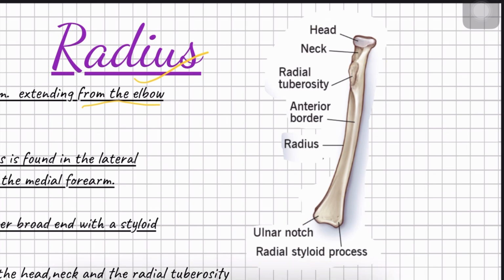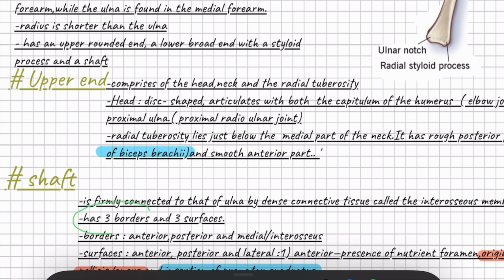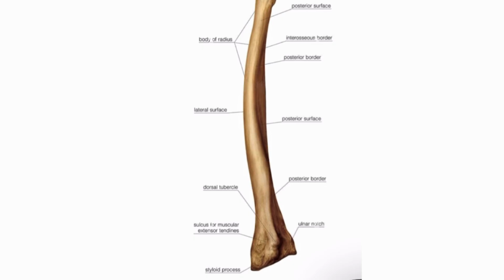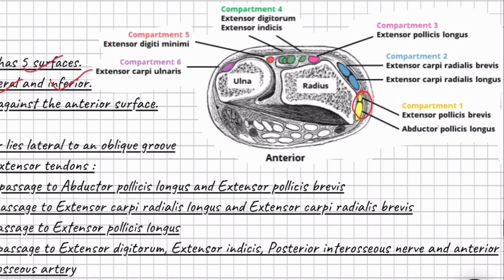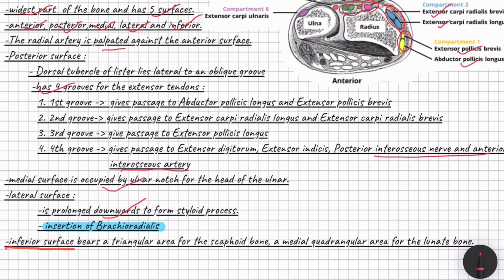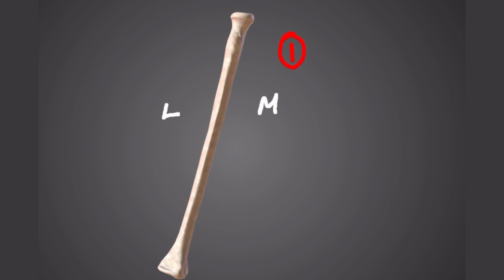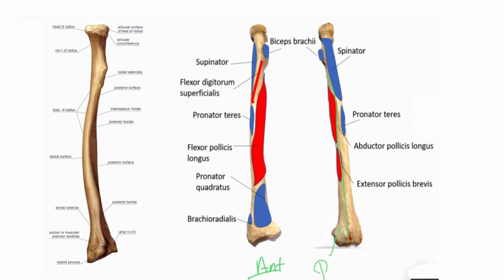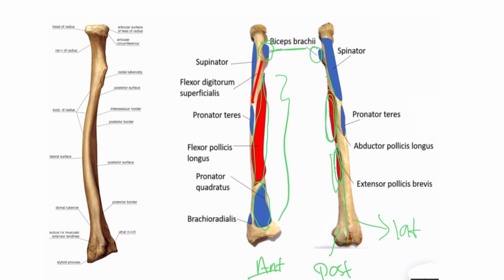Radius in 4 Minutes: Everything You Need to Know!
Learn the radius in just 4 minutes! This quick and easy anatomy lesson covers everything you need to know about the upper forearm bone. Perfect for students, medical professionals, or anyone curious about anatomy. Let’s dive in!